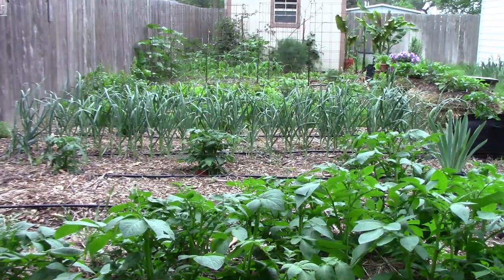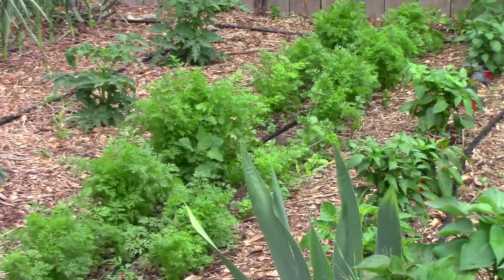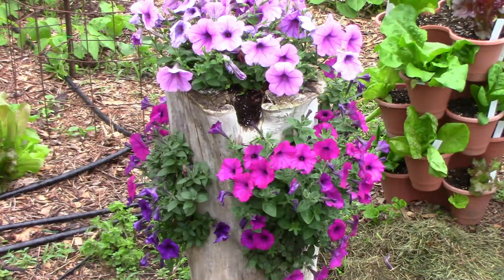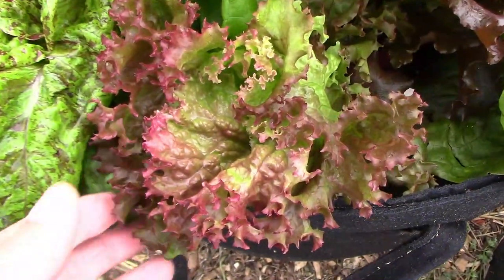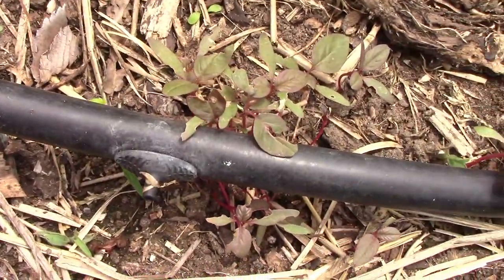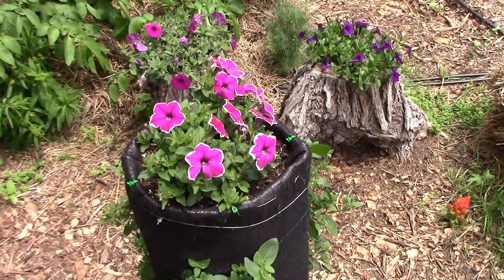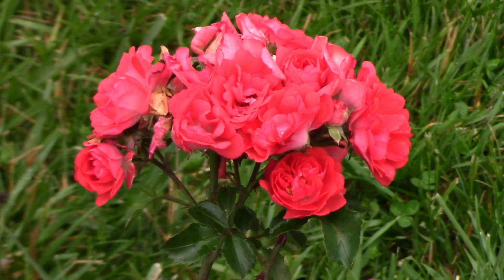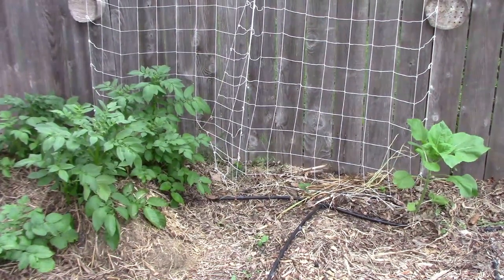Late May Gardening Update - Already Setting On Peppers and More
With all the rain we've gotten so far this spring, the garden has grown more than it normally might have. The tomatoes are looking great, and the peppers are looking even better. I'm not sure we had any peppers set on at this point last year, but this year is a different story. We've got about a half dozen pepper plants that already have peppers on them. The early spring veggies are doing great. especially the lettuce. We are growing 12 different types of lettuce in one of the grow bags, and 15 types in the stackable pots.
Not only is the vegetable garden growing great, the flowers around our home are blooming and looking great too.
Let us know how your garden is doing before you go.